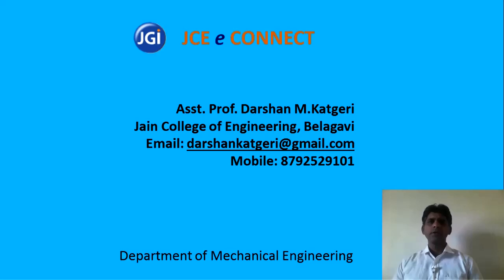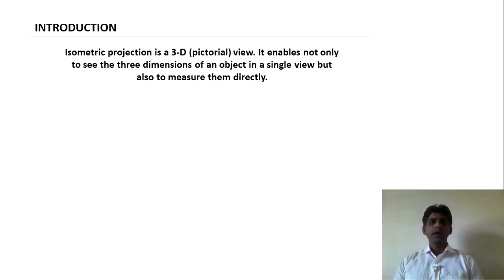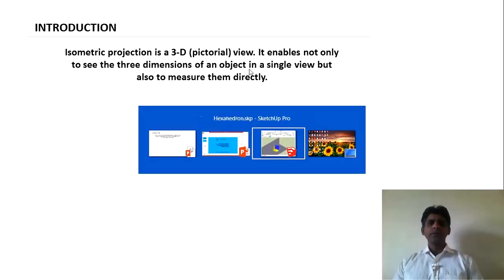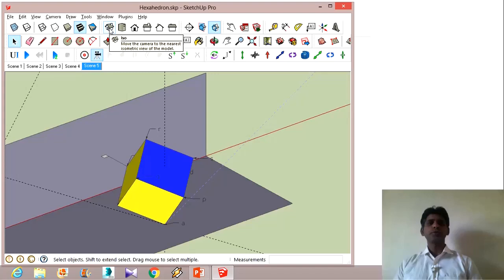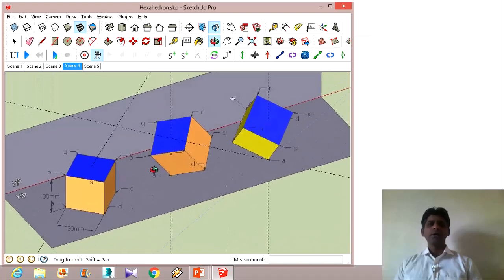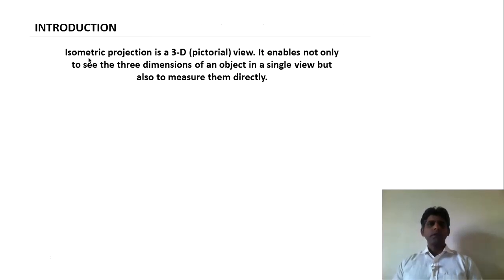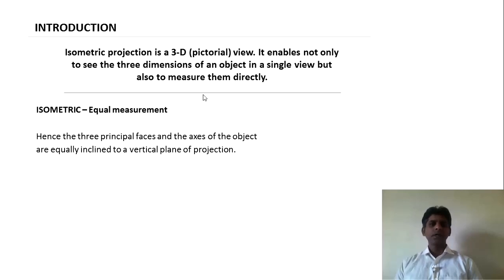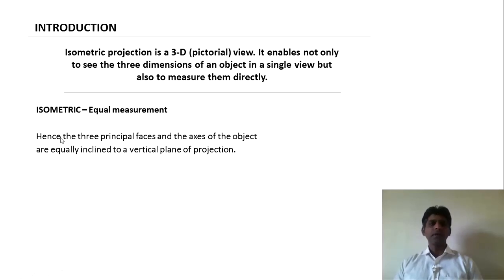JCE 1st YEAR ENGINEERING GRAPHICS 18EGDL25 (A-DIV) DARSHAN M. KATGERI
INTRODUCTION TO ISOMETRIC PROJECTIONS

Softwares: Google Sketchup and Solid Edge st5, MS-office